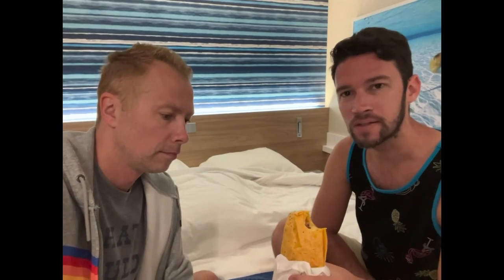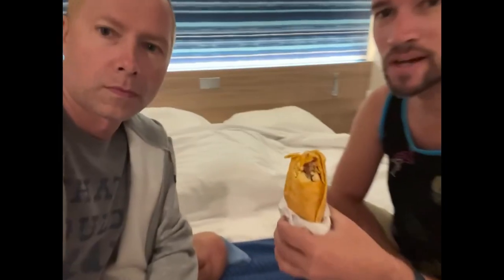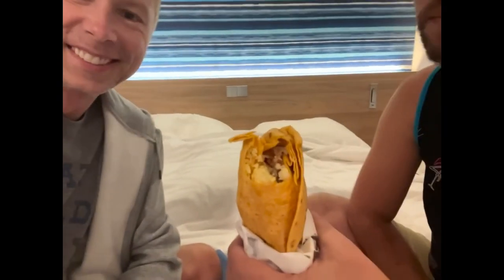BlueIguana Cantina for Breakfast | We share all the details about this Carnival Favorite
Looking for a fun breakfast option when sailing on most of Carnival Cruise Line's ships? Look no further than BlueIguana Cantina! They offer a variety of delicious breakfast options from Arepas, to Breakfast Burritos, to Juevos Rancheros.

The best part about the burritos is that you can have them built with whatever ingredients you fancy from ham to hash browns, pico de gallo to tortilla type, it's all fresh and delicious. They even have a salsa bar nearby to help you top and dip your burrito.

Be sure to refer to the Carnival Hub App during your cruise to identify breakfast hours for BlueIguana Cantina as it may vary. Also available, is lunch service featuring made-to-order burritos and tacos. We definitely make an attempt to eat at least once at this popular Mexican-inspired food venue per cruise, unless we're sailing on our beloved Carnival Splendor which does not offer this food venue.

One of the best things about being on a cruise ship is you can take your food to go. If we're feeling particularly anti-social, we might even bring our meal back to our stateroom. As you can see in this video, we're doing just that. We offer several tips and tricks for you to keep in mind if you are considering dining in the comfort of your pajamas, too.

Have you dined at BlueIguana Cantina? Share your favorite burrito combinations with us!
-Mark and Rocky